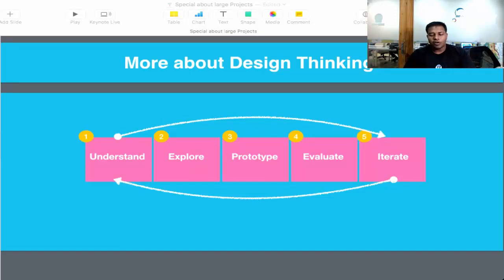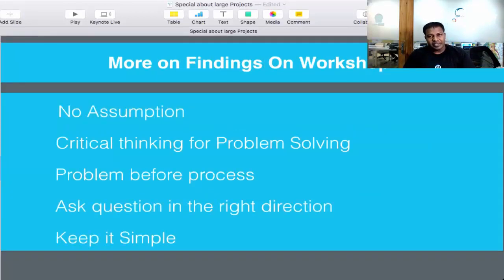More about Design Thinking - Requirement Gathering for Large Project Part 5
It is all about your customers, your solution when in the process of creation requires a constant feedback from your customer to keep in aligned with right objectives. But also at the beginning, the most challenging part is setting up the base right and directions. Learn from our experience and save the awkward silence and bring the ahhh!  moment in your workshop of requirement gathering for big enterprise projects.